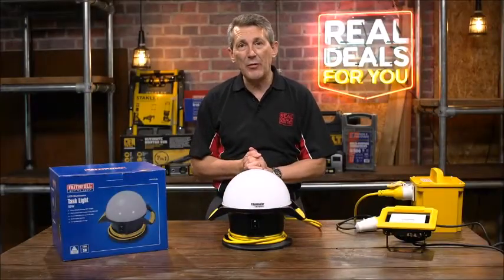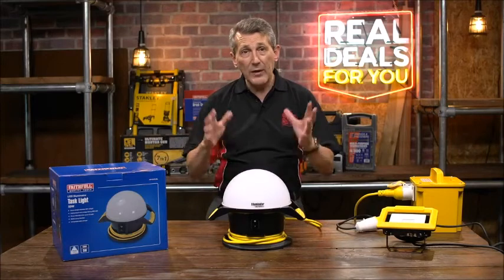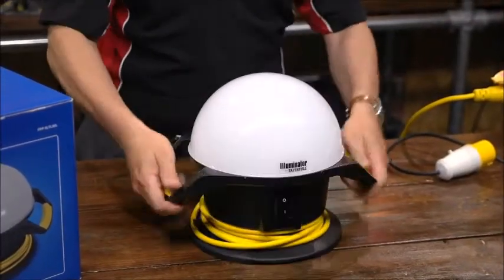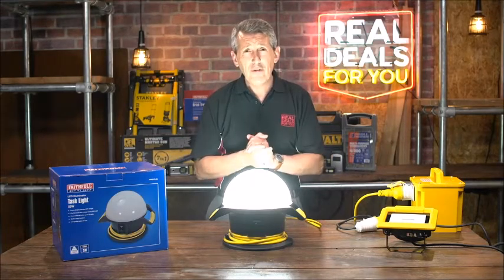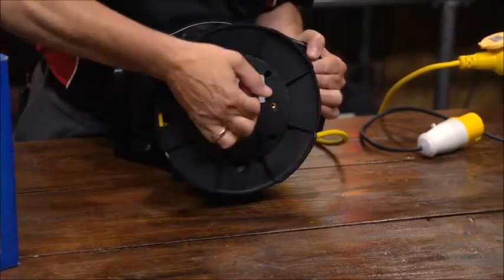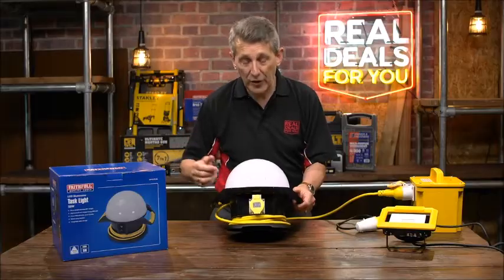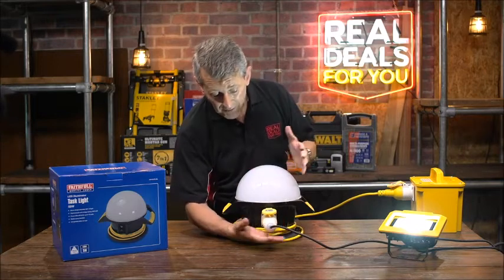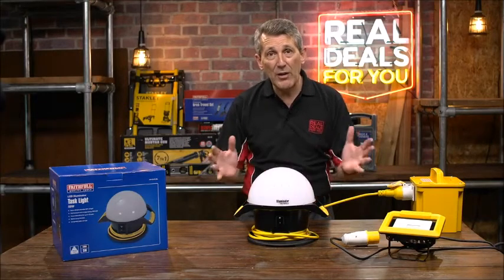Faithfull Illuminator 360 Degree LED Task Work Light 4000 Lumen 110V or 240V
Watch this demonstration video of the Faithfull Illuminator 360 Degree LED Task Work Light is designed to provide powerful and reliable illumination for your on-site needs. Whether you're working in construction, renovation, or any other trade that requires consistent and bright light, this task light is built to meet those demands. With a robust LED setup, it delivers an impressive 4,000 lumens of natural-looking light, making it perfect for large areas where lighting is often limited.

One of the standout features of this work light is its 360-degree dome shape, which ensures even light distribution across your workspace. This design is particularly beneficial in larger areas, allowing you to see clearly from every angle without the need for multiple light sources. The Faithfull Illuminator is also equipped with the latest LED technology, offering not only superior brightness but also long-term durability and energy efficiency.

Available in both 240V and 110V options, this work light is versatile and adaptable to various power requirements. The unit includes built-in carry handles and integrated cable storage, making it easy to transport and set up on-site. Additionally, the threaded adapter allows for mounting on a tripod, which can be purchased separately. There's also a fold-away hook in the base, offering the option to suspend the light if needed.

A unique feature of the Faithfull Illuminator is its integrated power takeoff socket, enabling you to link additional units together for a continuous light source across a larger area. This feature is particularly useful for professionals who need to cover extensive workspaces without dealing with multiple power sources.

For those interested, you can explore the 110 V and 240V versions here:

Sealants & Tools Direct is your go-to source for this and many other essential products